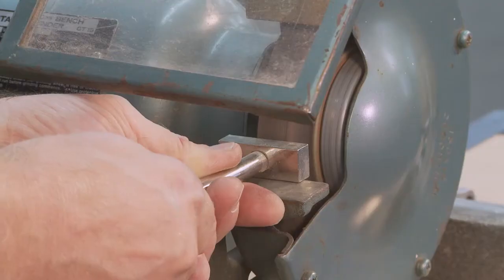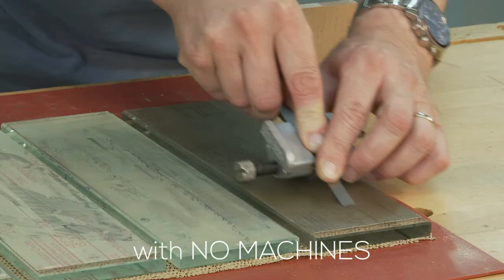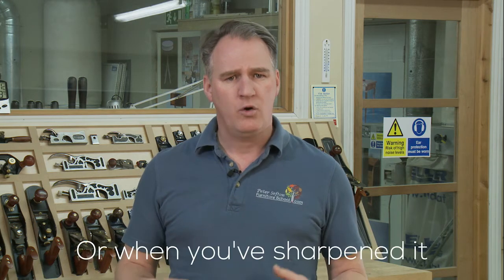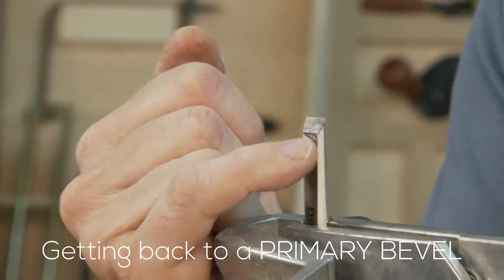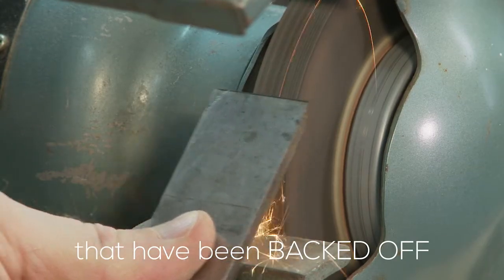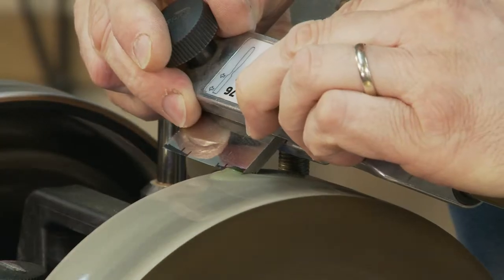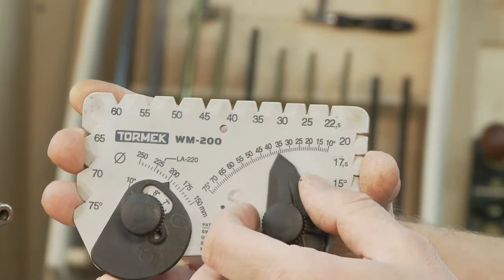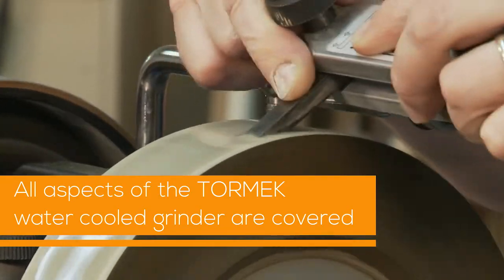Chisel and Plane Grinding - Peter Sefton (Trailer)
Short trailer from Peter Sefton's Fine Furniture Making Series.

Grinding is a key element in preparing your tools for sharpening – woodworkers need to master a minimal amount of grinding in a controlled and safe way to ensure the longevity of their tools, without losing the steel’s temper.

In this video Peter explains when you need to grind, and how to use the various grinding systems on the market as well as covering grinding without machines for those on a budget.

Packed with tips and best practice pointers, Peter teaches how to set up and maintain grinders, how to use tool rests and jigs, and grind chisels with both flat and cambered plane blades. to grind chisels and how to grind both flat and cambered plane blades.

DVD Contents:
• When to grind?
• High speed grinders
• Water cooled grinders
• Grinding without machines
• Tool rests & jigs
• Dressing the stone
• Grinder set up & maintenance
• Grinding straight chisels
• Grinding flat plane blades
• Grinding cambered blades
• Tormek for all sharpening

NTSC | English | Stereo | Color | Widescreen | Shot and mastered in HD | Total Running Time 1hr 45min